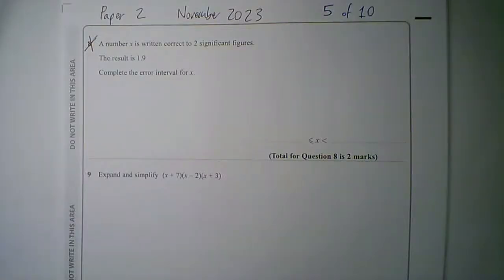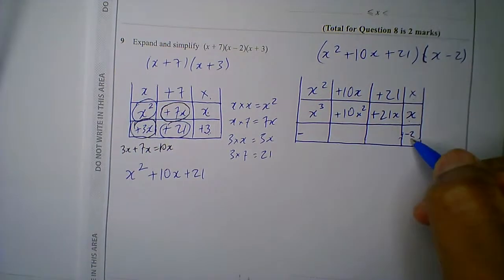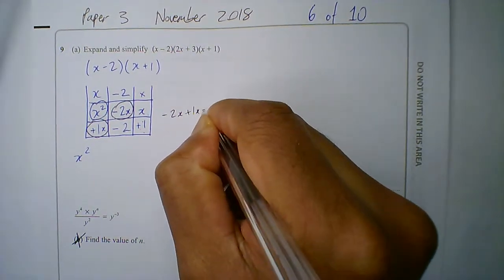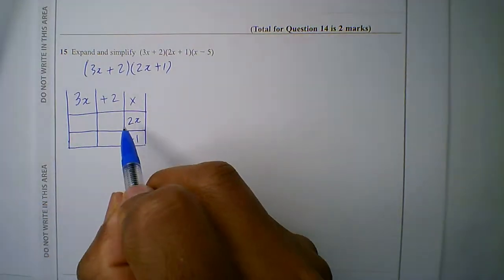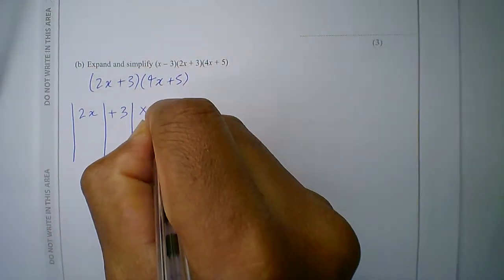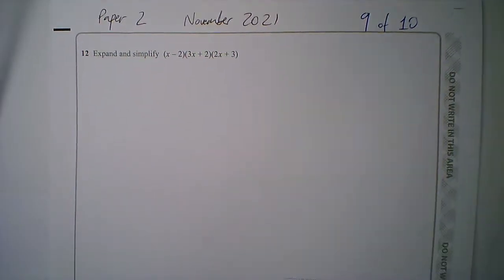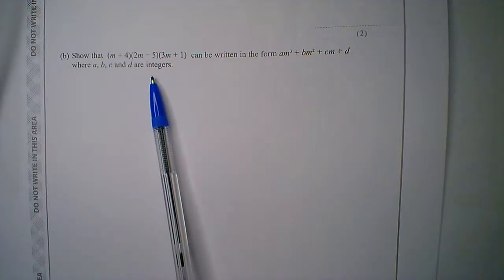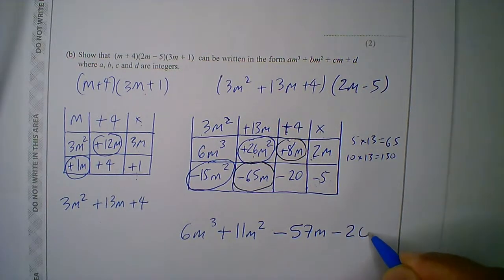10 GCSE Questions Mastering Expanding Triple Brackets | Higher | Part 2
10 GCSE Questions Mastering Expanding Triple Brackets
GCSE Higher, Edexcel